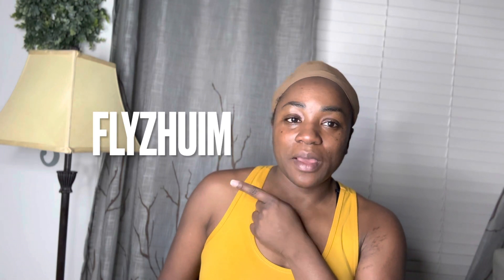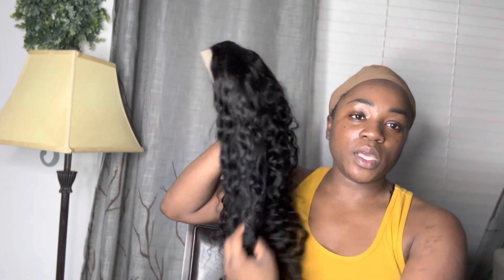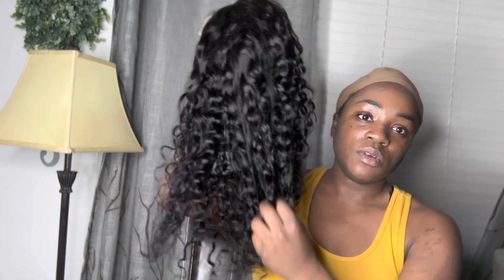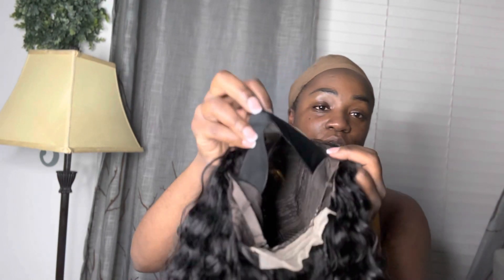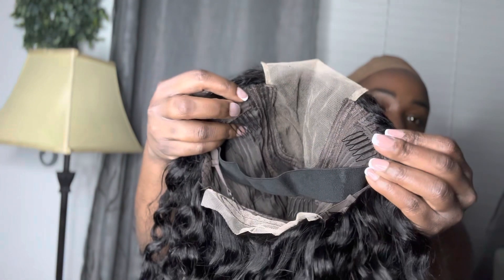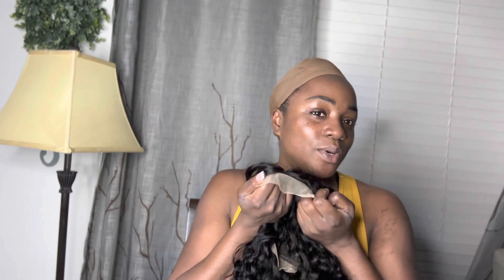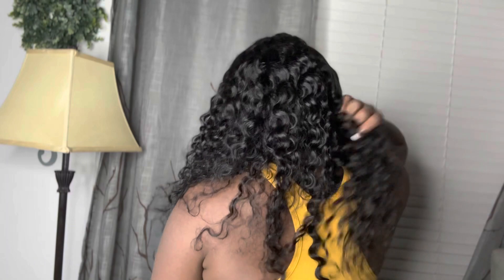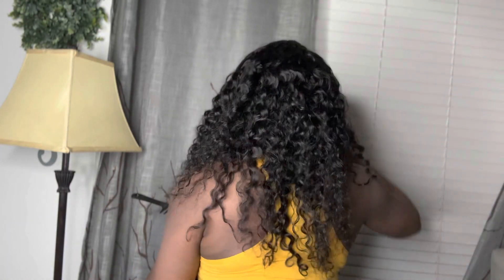Flyzhuim 4x4 lace front Deep Wave Wig Review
It’s time for another review! You know I’m all about them other people hair!! Big shoutout to Flyzhuim for this unit.

Specs:
4x4 lace front closure
Deep wave human hair
22in

Flyzhuim 4x4 Lace Front Closure...